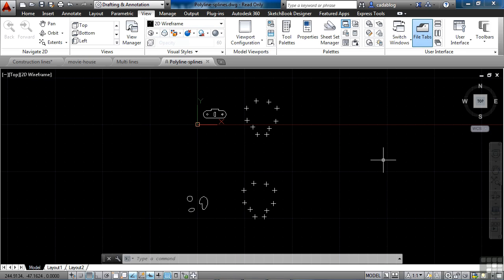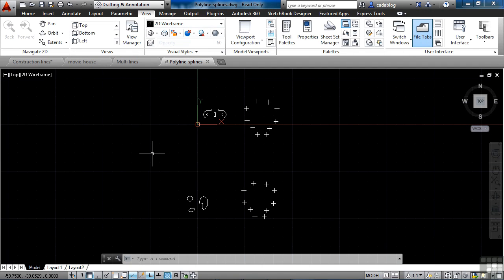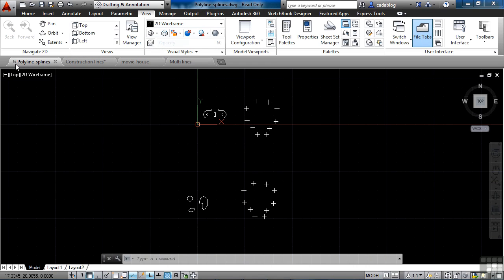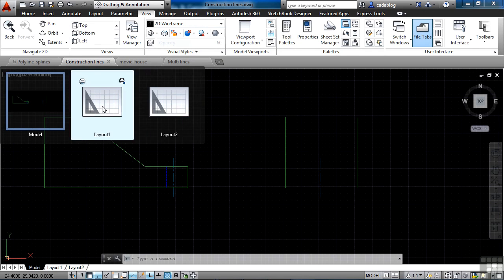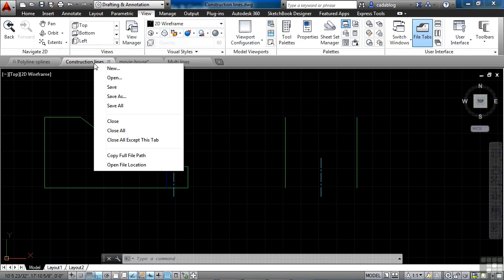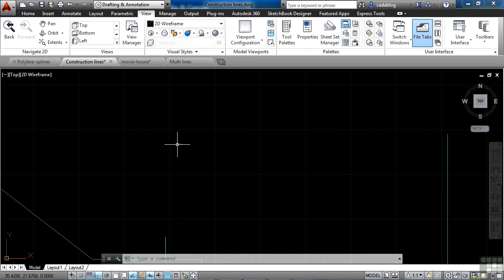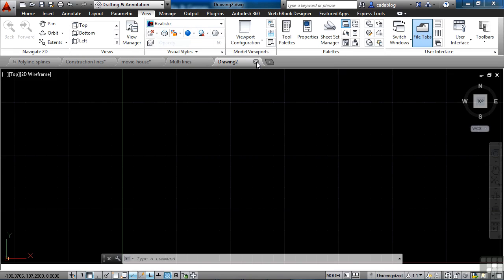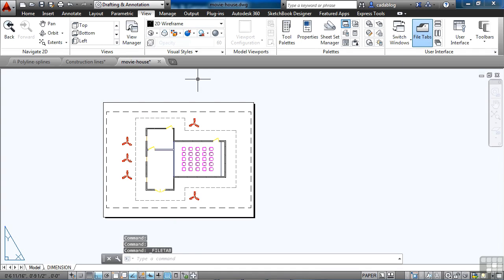BASICS of AutoCad 15